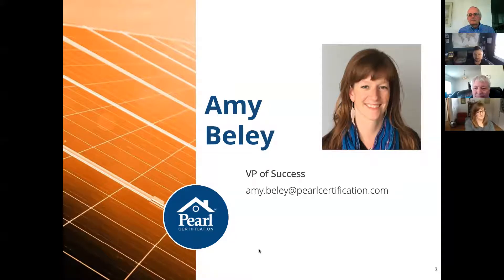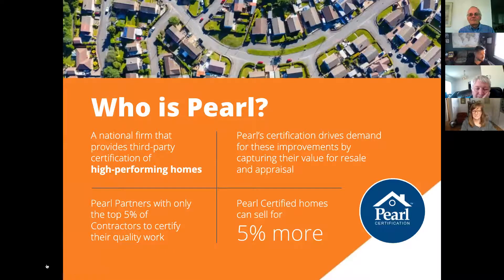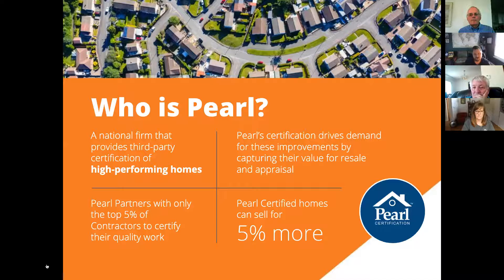MI Solar Story Pearl Certification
John Blattner, Solar Partnerships Exec with Pearl Certification will present how their product and process are driving wider adoption in the residential solar market. Pearl accomplishes this by helping homeowners realize that solar is not just about saving money on their electric bills but also a way to increase the value of their home.